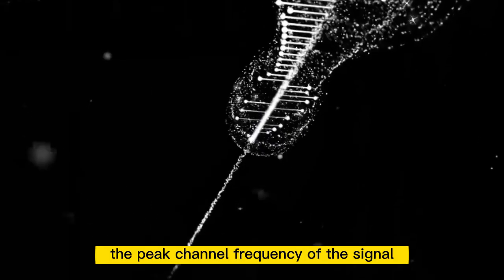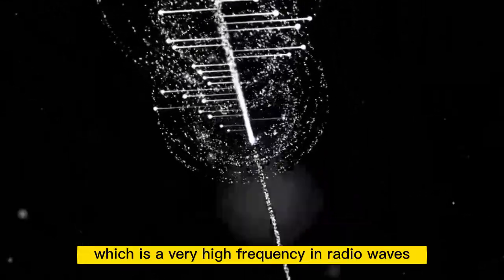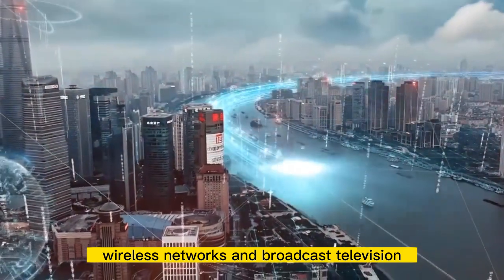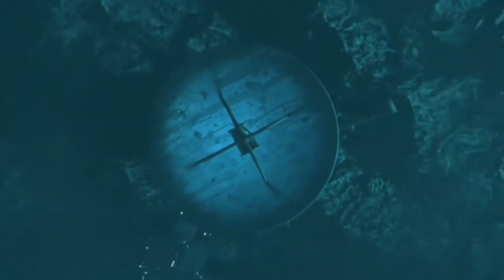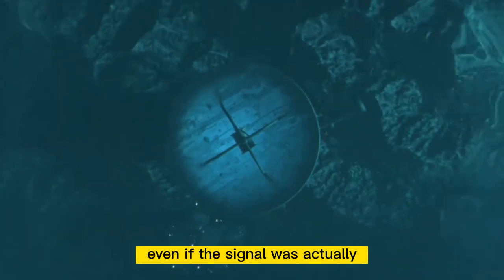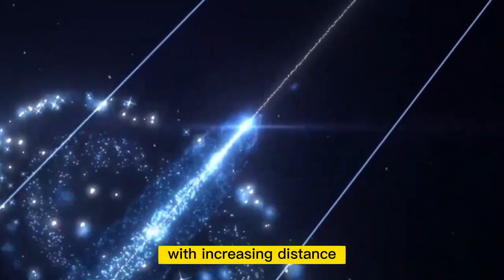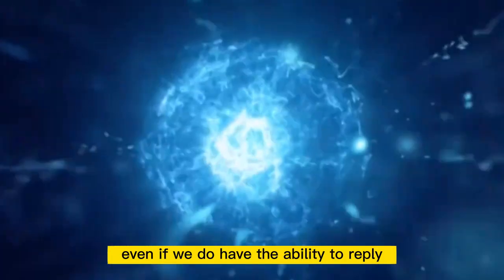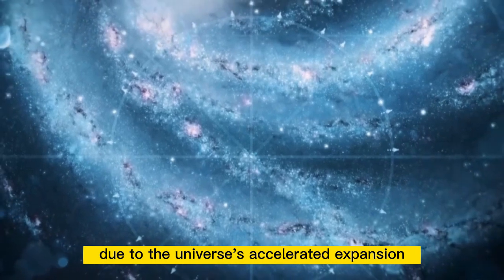The Giant Metrewave Radio Telescope received a radio signal from a distant galaxy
From the mysteries of deep space to the hidden depths of our oceans, help you better understand the world around us. Join us as we delve into the mysteries of black holes, study the behavior of exotic particles, and explore the history of our planet. With captivating visuals and engaging storytelling, our channel is the perfect place for science enthusiasts and curious minds alike to explore the marvels of our universe and the secrets of our own planet.